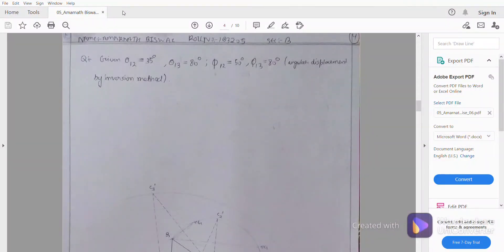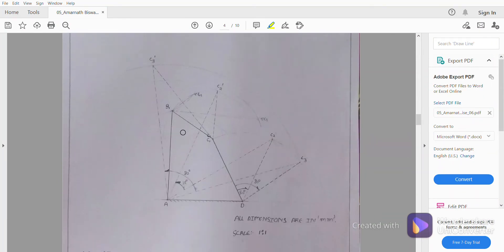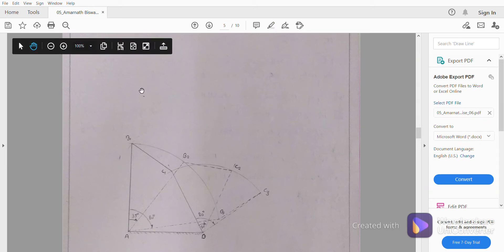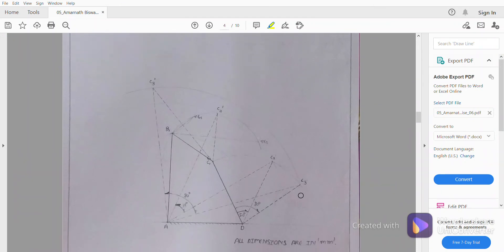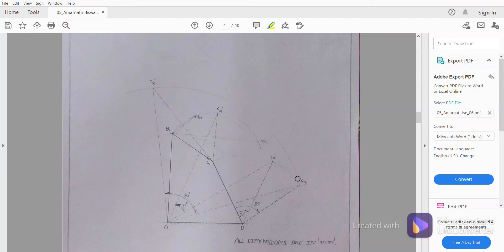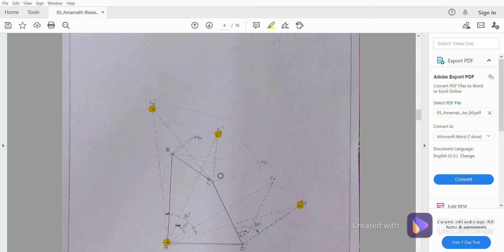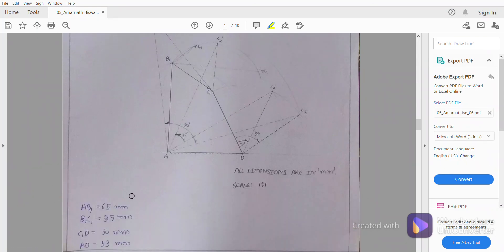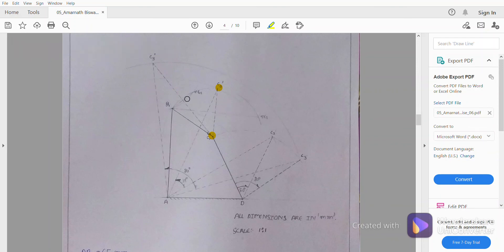Question 2 ( Four Bar Mechanism Synthesis by Function Generation Inversion Method)[205]